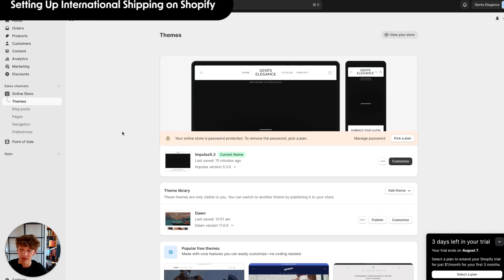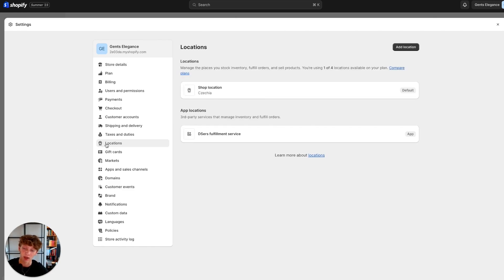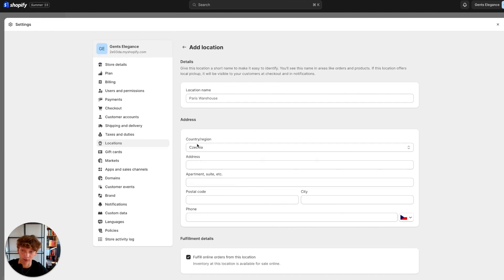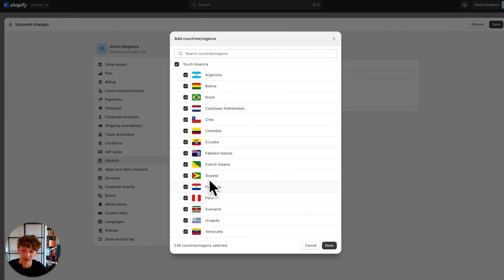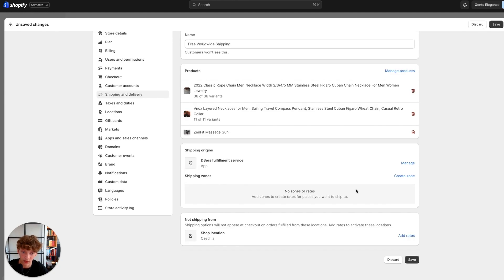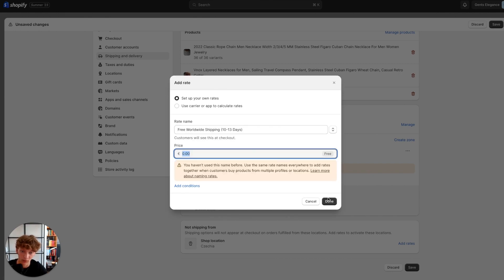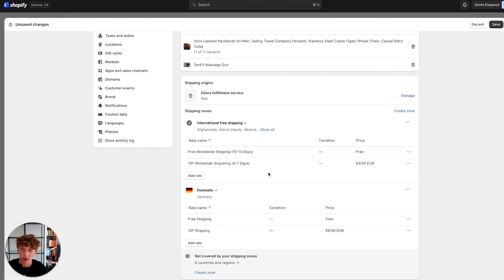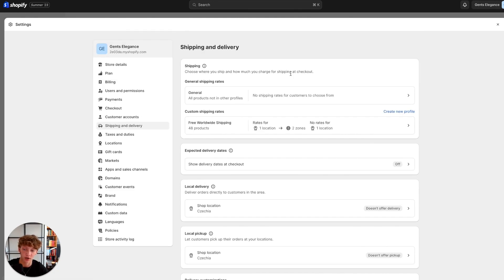How To Set Up International Shipping On Shopify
In today's video, I will show you how to set up international shipping on Shopify in less than 5 minutes. By following this, you can easily enable worldwide shipping for any kind of e-commerce store, including dropshipping.

Timestamps:
0:00 Introduction
0:25 Tutorial begins
3:09 Special offer
3:44 Conclusion